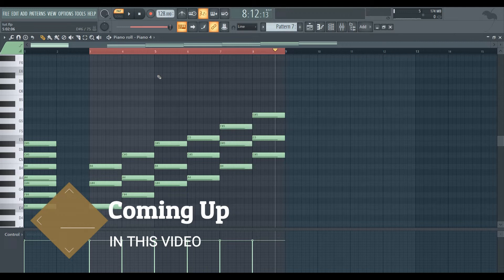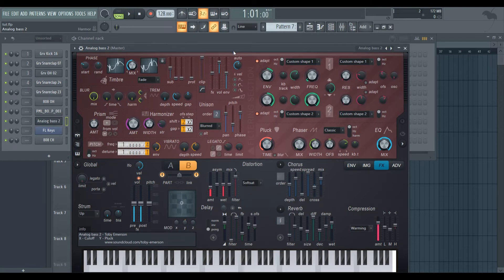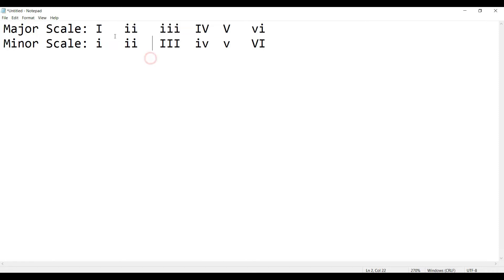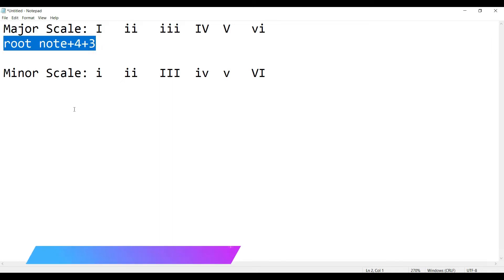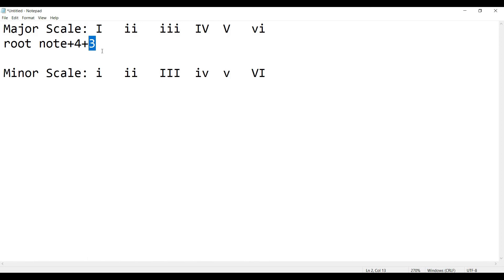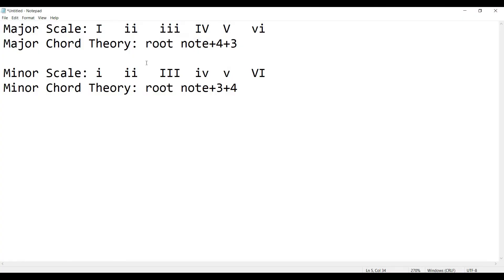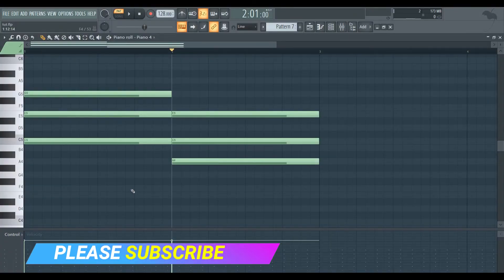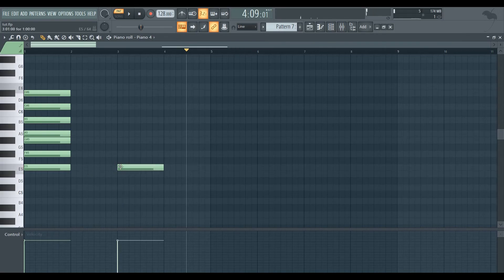FL STUDIO 20 || Beginners Guide || How To make music in FL STUDIO Bangla || Chords Basics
আমার নতুন উদ্যোগ, সিরিজ আকারে সম্পূর্ন বাংলায় সাপ্তাহিক ভাবে শিখতে পারবেন FL STUDIO !.
 আজকের এই ভিডিও তে আমি আপনাদের দেখাবো কীভাবে FL Studio 20 তে আপনি Chords বানাবেন।
[বিঃদ্রঃ- এই ধরনের ভিডিও এই প্রথম বানাচ্ছি, তাই যে-কোনো ধরনের ভুল ভ্রান্তি ক্ষমার দৃষ্টিতে দেখবেন। ভিডিও তে আলোচিত কোনো বিষয়ে প্রশ্ন থাকলে তা কমেন্টে লিখুন।

Time Stamps :
Intro/Preview : 00:00 - 00:20
Scales : 00:21 - 02:58
Major Chords : 02:59 - 05:10
Minor Chords : 05:12 - 06:17
More Chords : 06:20 - 11:57